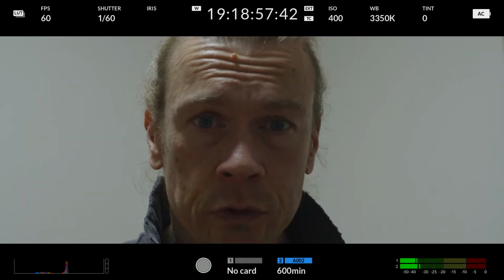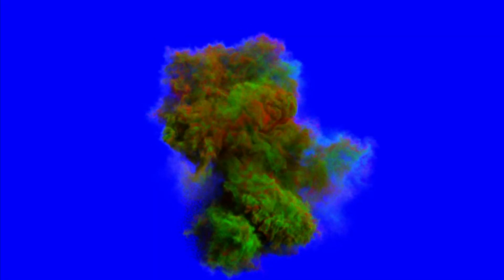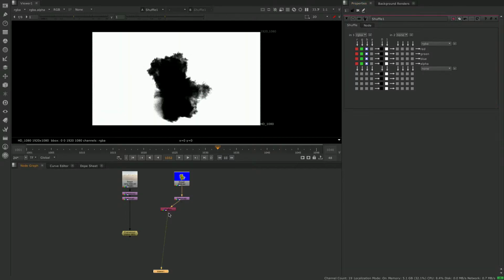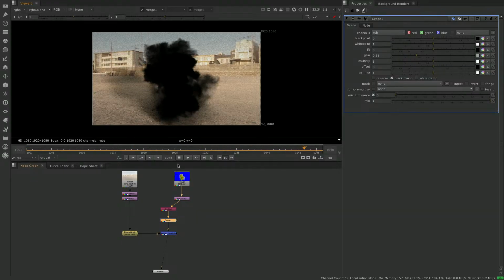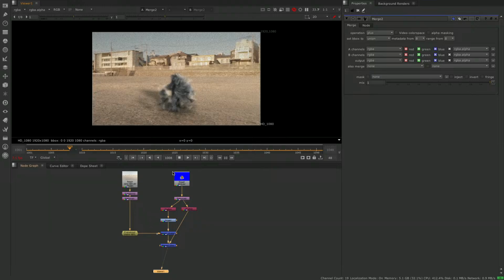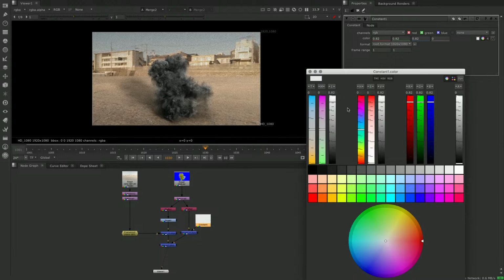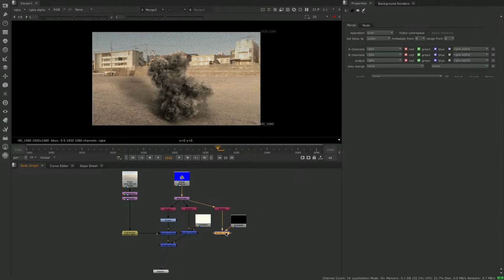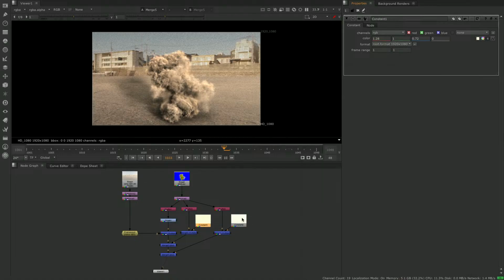Colorized RGB Smoke in Nuke | Fast Reusable Element Workflow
Learn how to turn a single RGB utility smoke render into a flexible, reusable element in Nuke. In this tutorial, we start with a flat RGB smoke pass and a background plate, use Shuffle nodes to separate red, green, and blue, then remap and recolor each channel with Constant nodes, Grade, and additive blends. This approach lets you skip complex lookdev at render time and do the final color design directly in comp, making your smoke elements easy to reuse across different shots and environments.